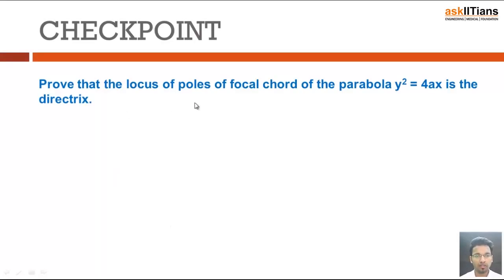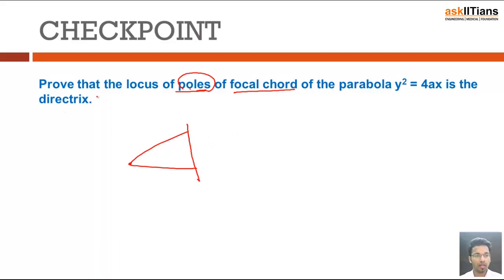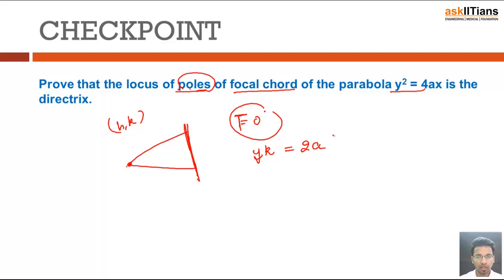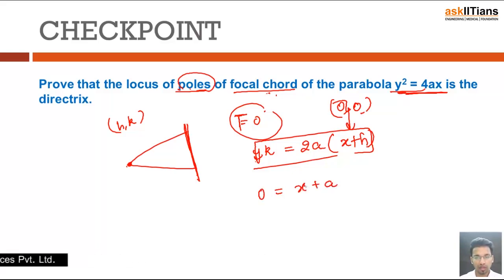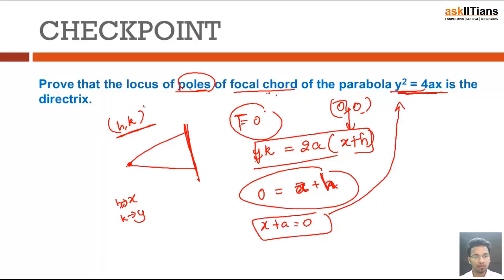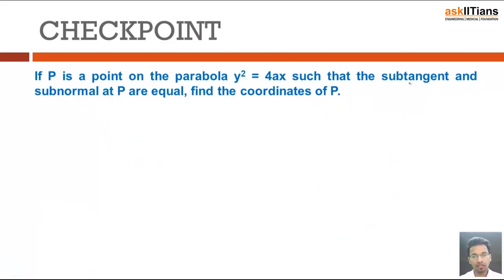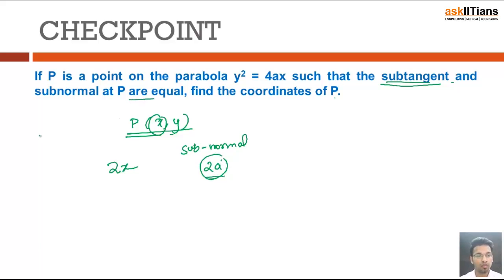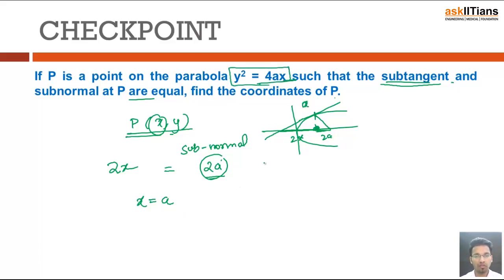Miscellaneous | Lecture- 11 | Parabola | Math | Grade 11 | JEE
Harsh Patodia sir has explained Parabola | Miscellaneous

For more information on Permutation and Combination, refer to our revision notes on JEE Math